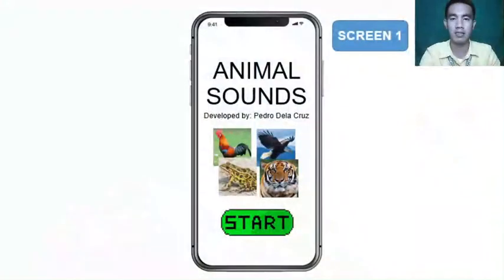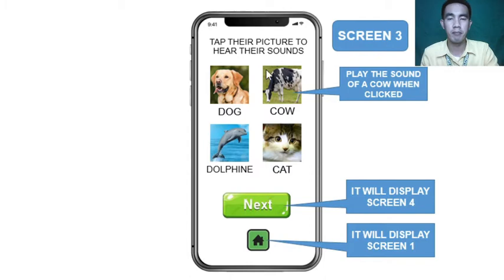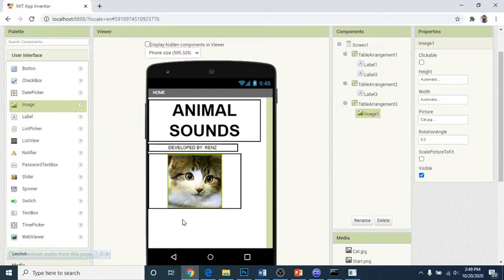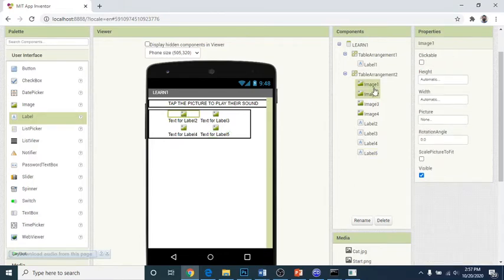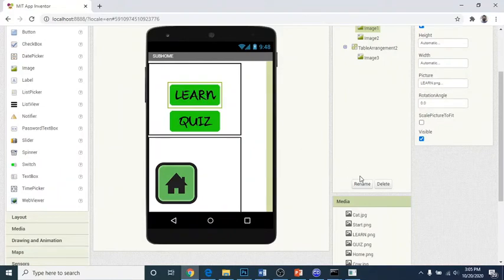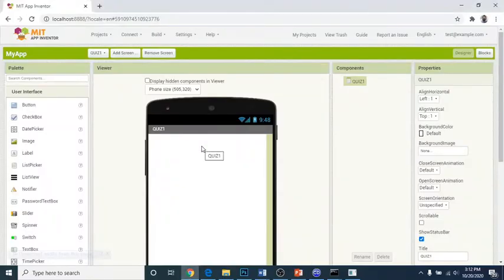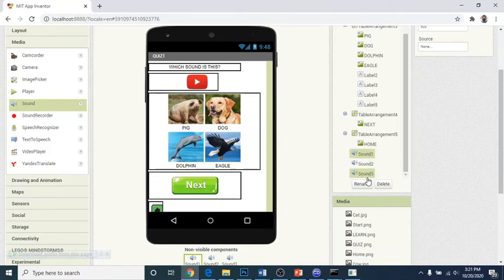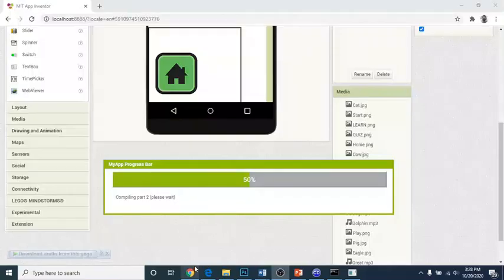OOP MITAppInventor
Creating a Simple Android App Using MIT App Inventor